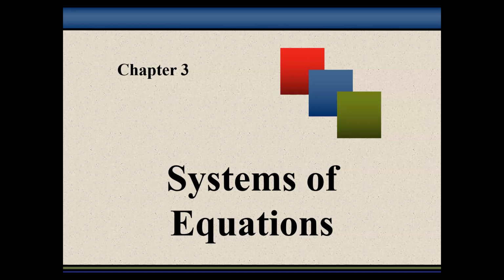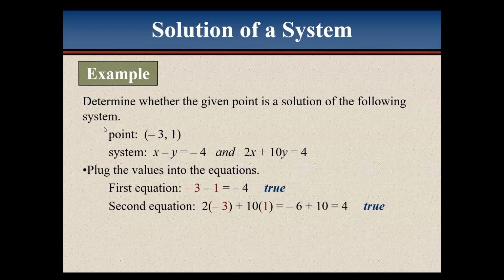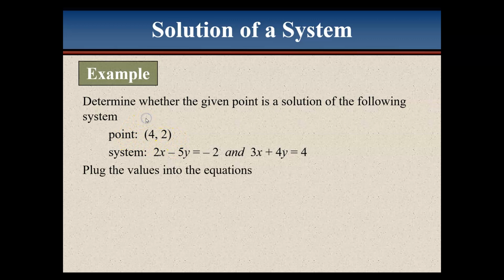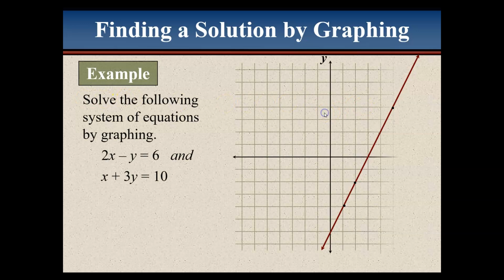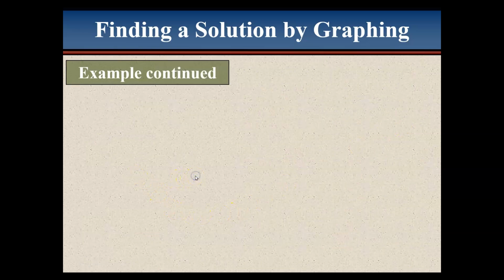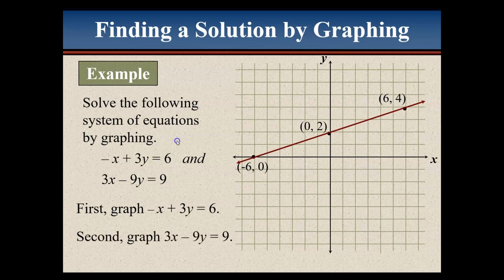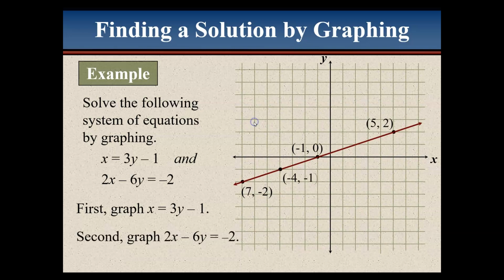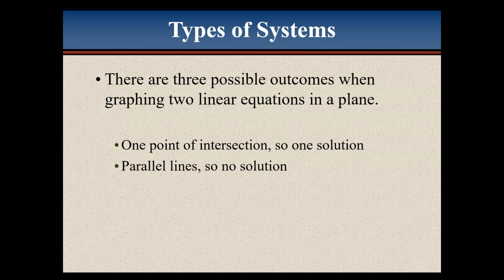Solving Systems by Graphing